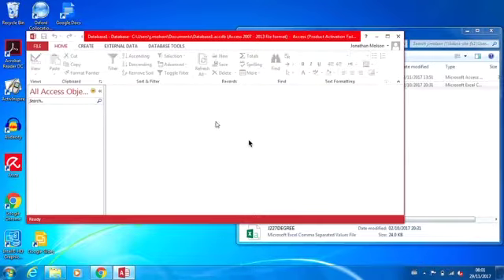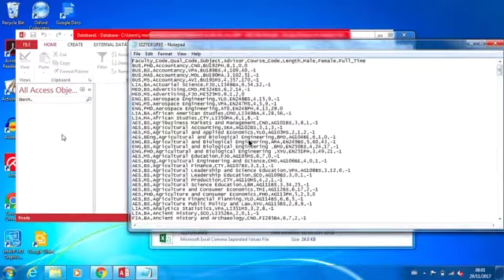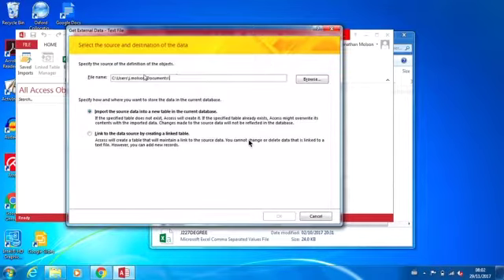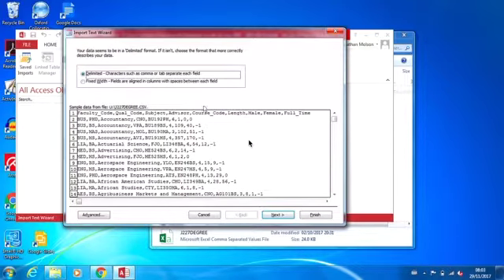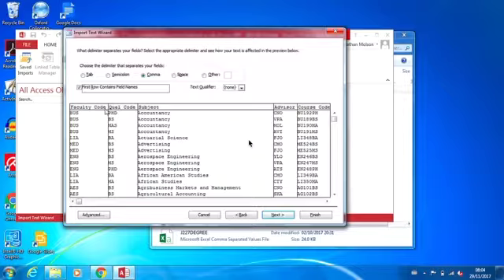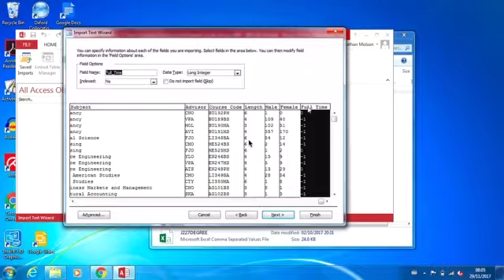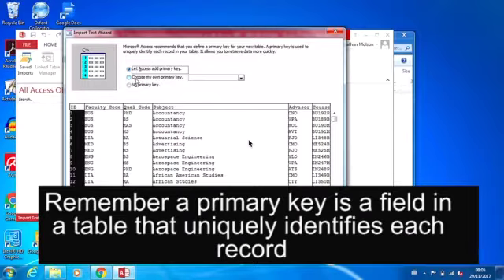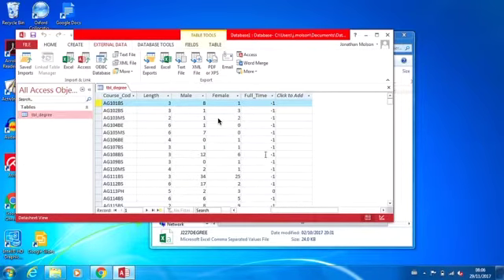Importing data into a database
In this video we look at how to import data, stored in a CSV file, into a MS Access database